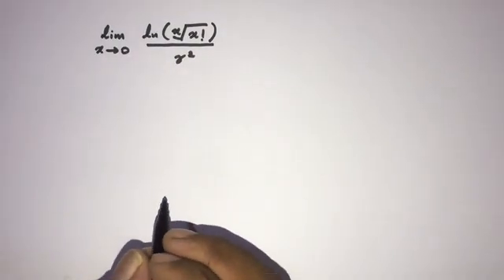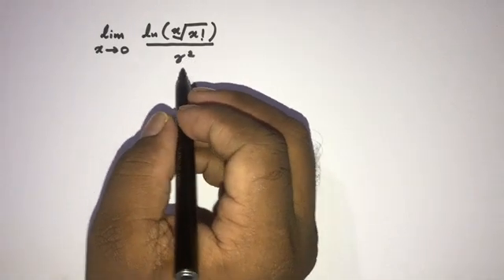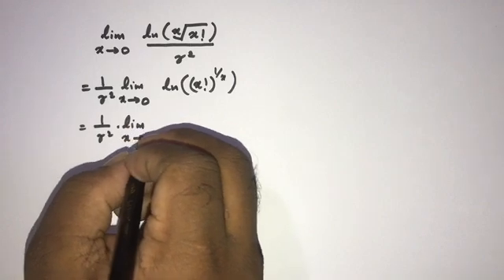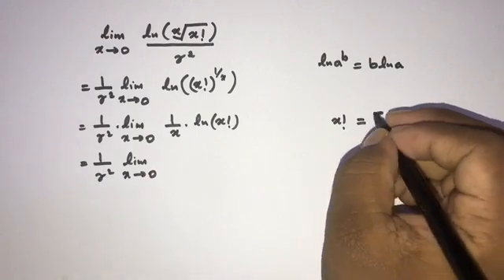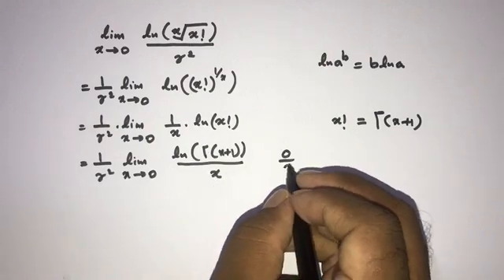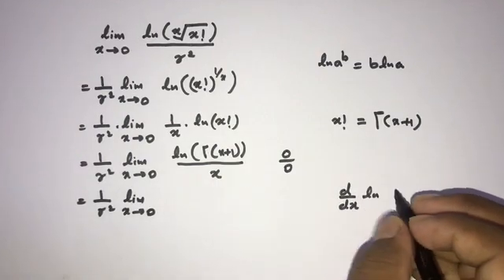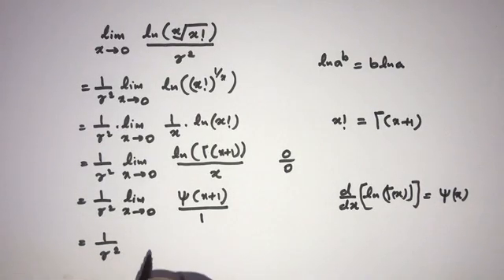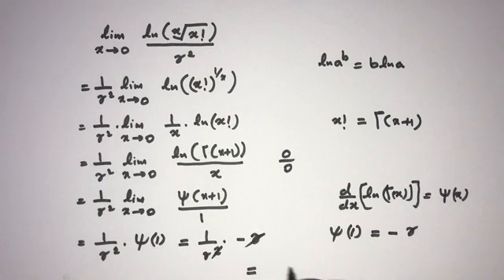Beautiful Limits | Gamma Function | Digamma Function | Derivative of Gamma | L'Hospitals Rule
Beautiful Limits | Gamma Function | Digamma Function | Derivative of Gamma
This video explains how to solve this beautiful limit problem and I used gamma function and digamma function, also L' Hospitals rule.

In fact I used the theory which derivative of gamma function.